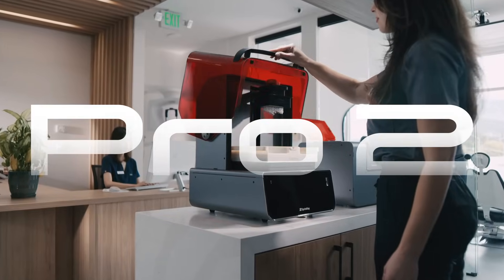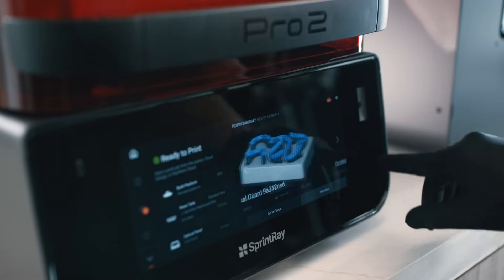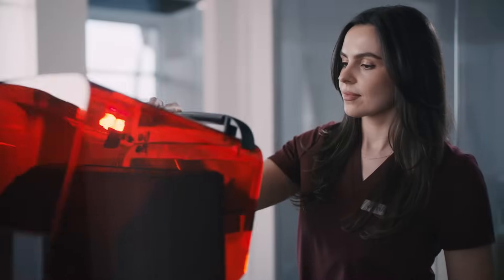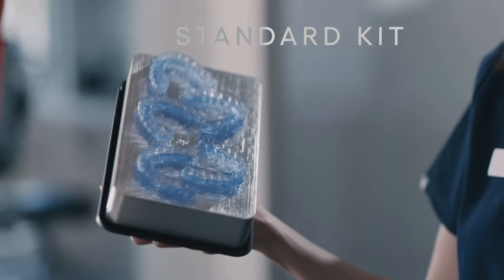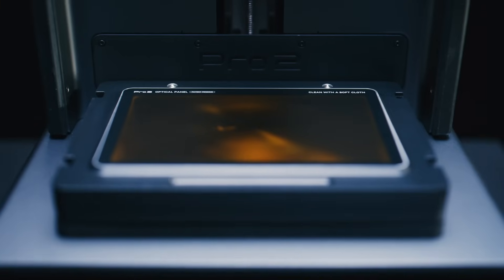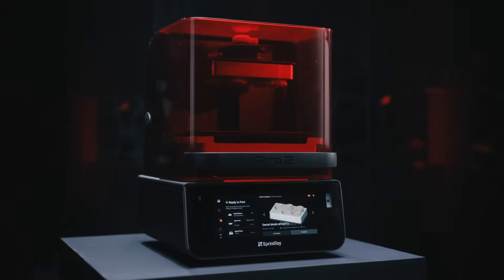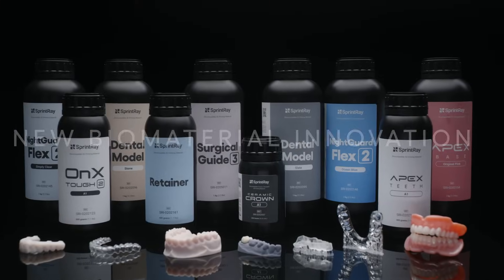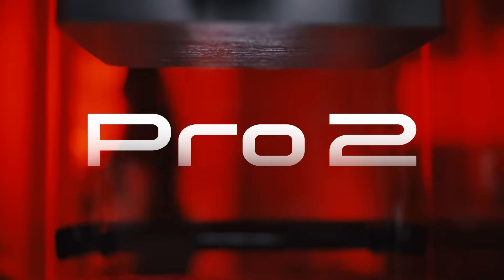Pro 2: The Most Accurate Dental 3D Printer by SprintRay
Introducing our most accurate 3D printer on the market—the SprintRay Pro 2 3D Printer. Equipped with a 385 nm UV-A light engine and a patent-pending Optical Panel, Pro 2 ensures unparalleled precision across more than 15 dental indications. Experience a new level of efficiency with 4x the throughput or 2x speed with the Arch Kit.
✅ 35-micron XY precision
✅ Prints up to 6+ full arches simultaneously
✅ Easy-to-use 12-inch widescreen
✅ 2x print speed with the Arch Kit
For dental professionals committed to excellence—learn more about Pro 2 at the
*Shipping July 2024 in the U.S. only